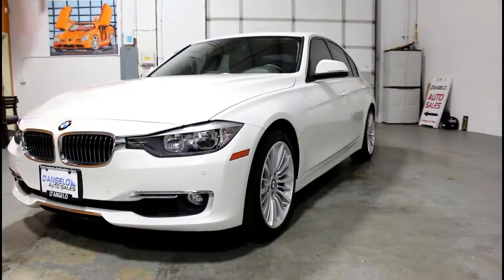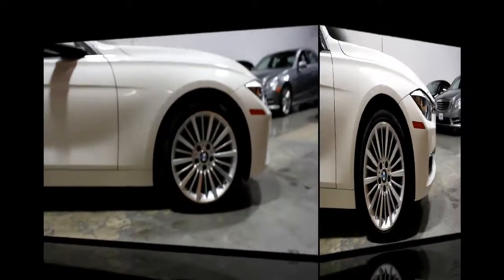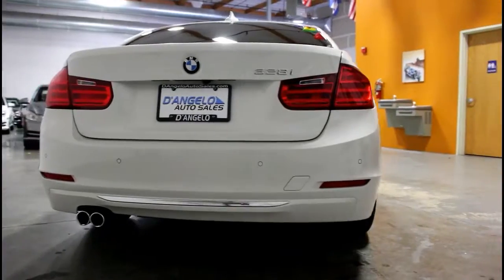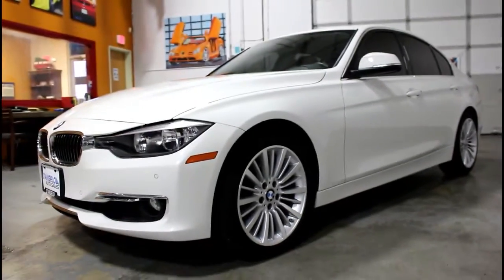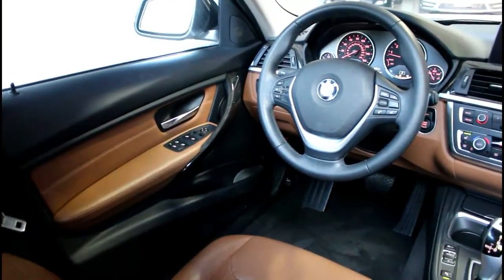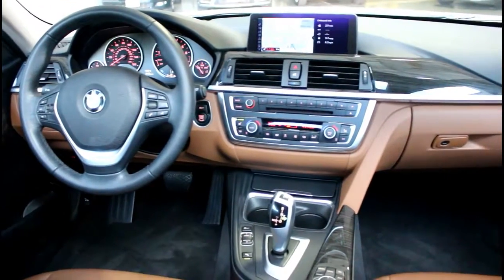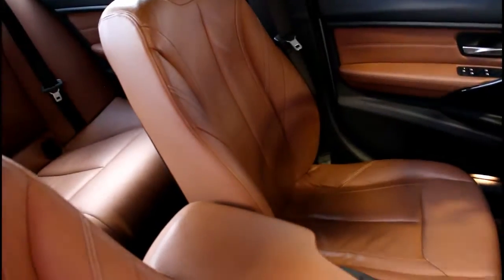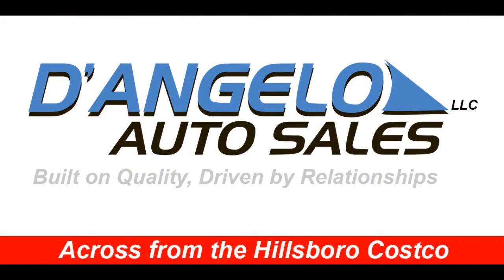2013 BMW F30 328i D'Angelo Auto Sales Virtual Tour Review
2013 BMW F30 328i Sport